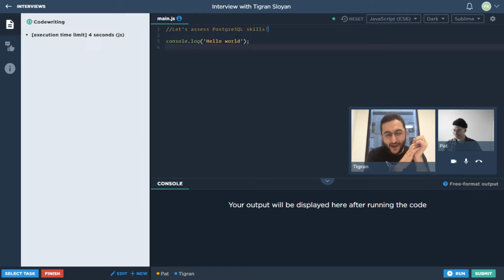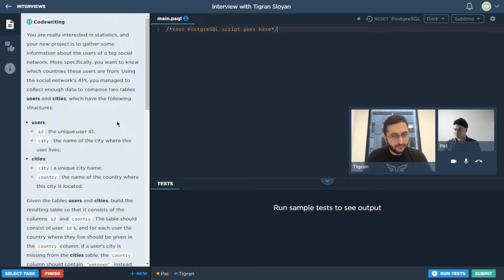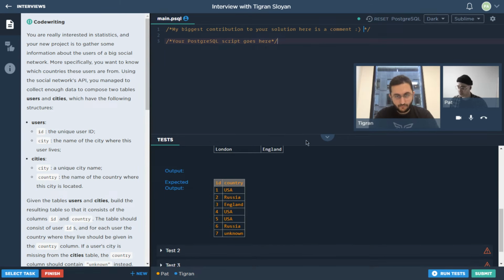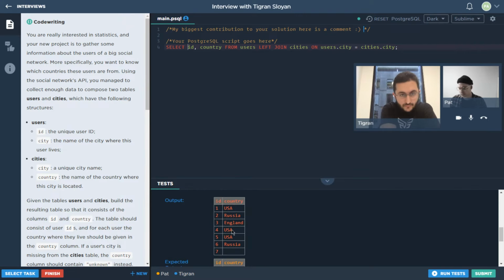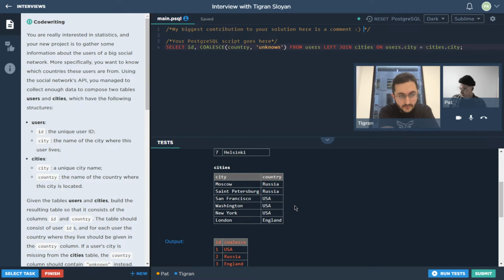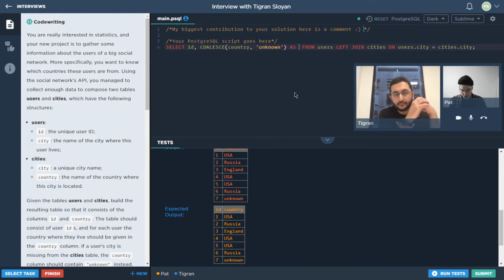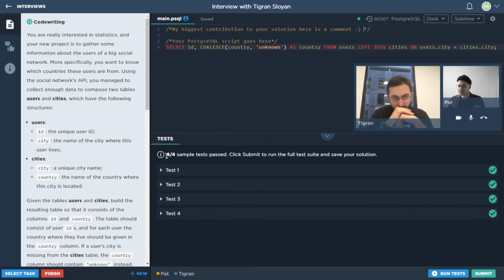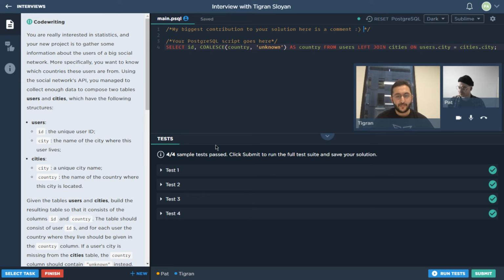PostgreSQL | Measuring Dev Skills With CodeSignal | Episode #4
Tigran and Pat have a look at how the CodeSignal interview tool can be used to evaluate dev skills related to PostgreSQL database.